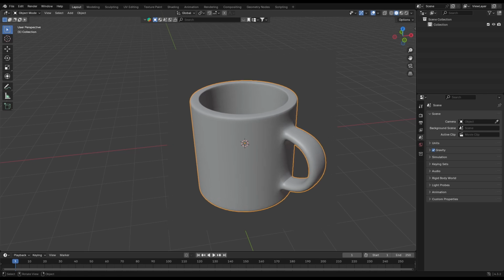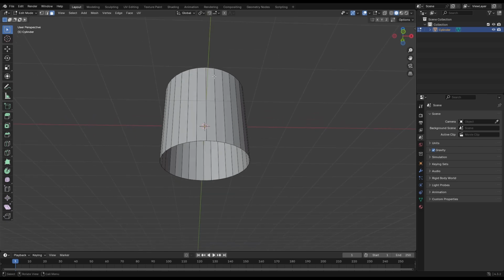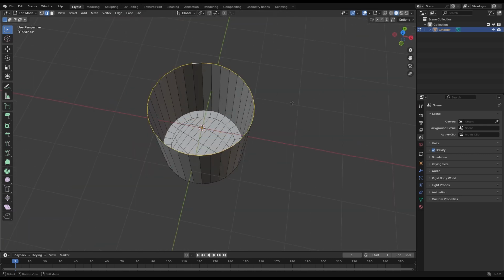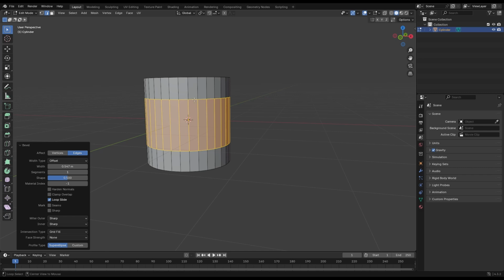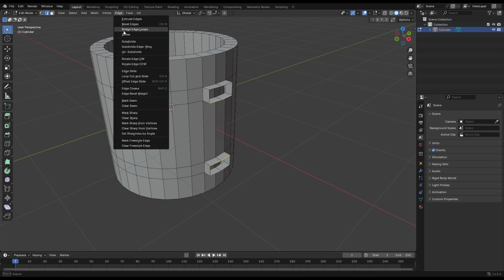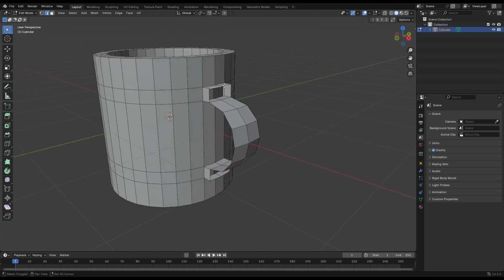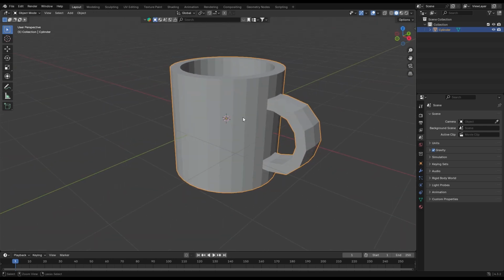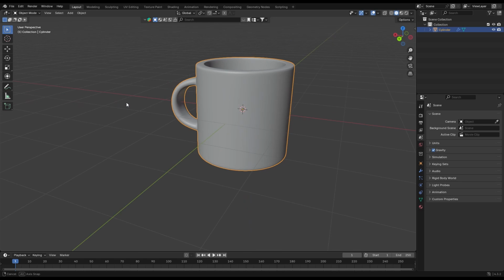How to Model a Cup in Blender – Easy 3D Tutorial for Beginners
Learn how to model a simple 3D cup in Blender step by step! This tutorial is perfect for beginners who want to improve their modeling skills and create their first stylized object.

☕ What you’ll learn:
– Basic modeling tools
– Using modifiers (Subdivision, Solidify)
– Smoothing and shading techniques

No prior experience needed – just follow along and build your first 3D cup!